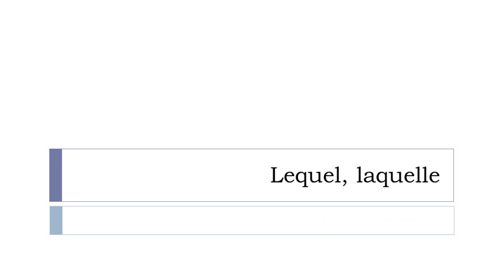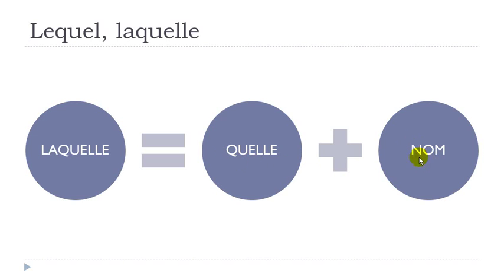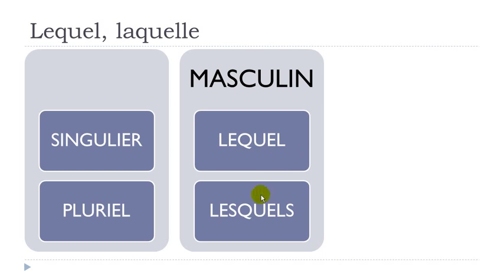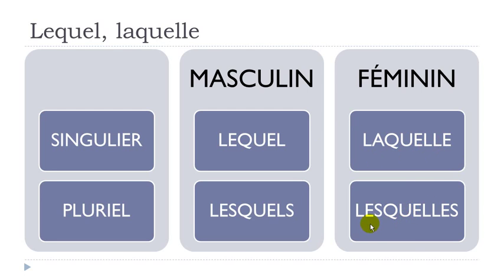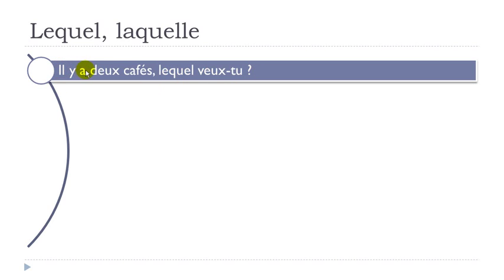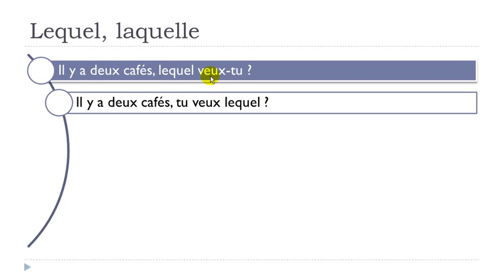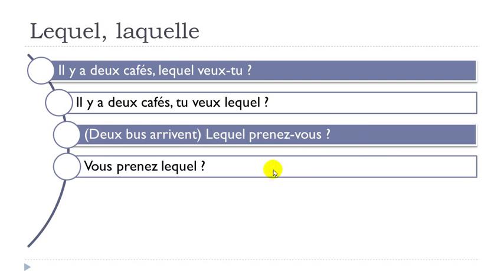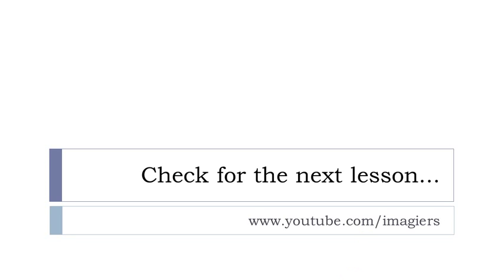Ranskan opiskelua englanniksi # Unit 7 = Lesson L = Lequel, laquelle